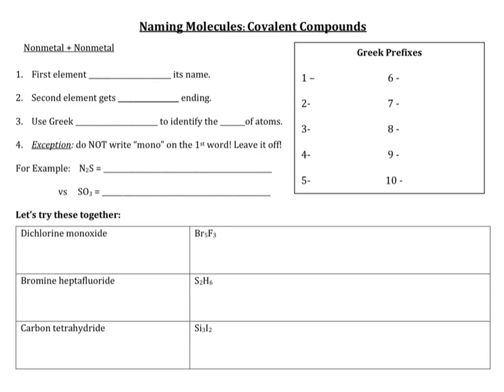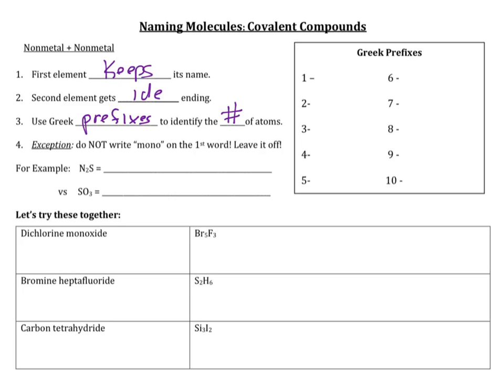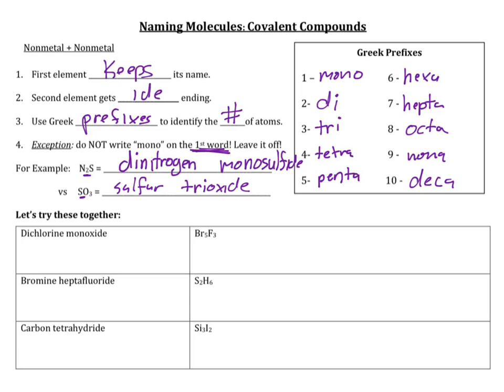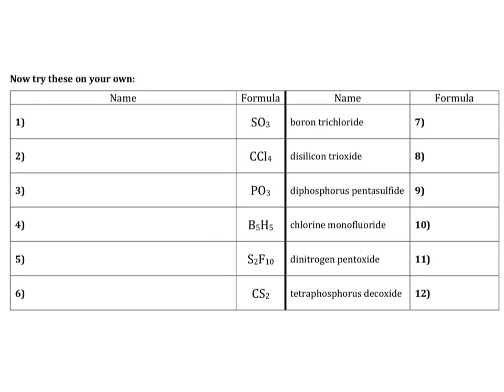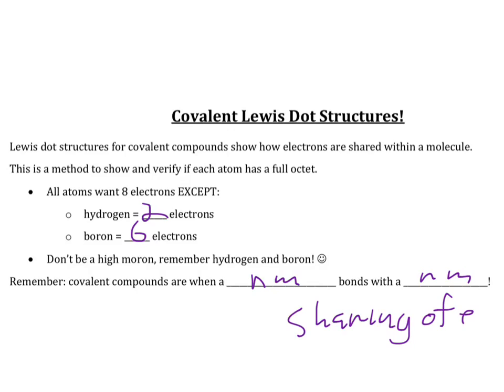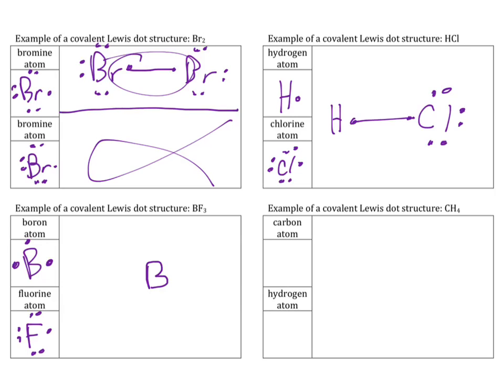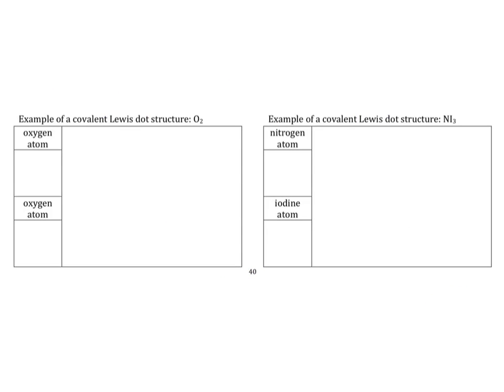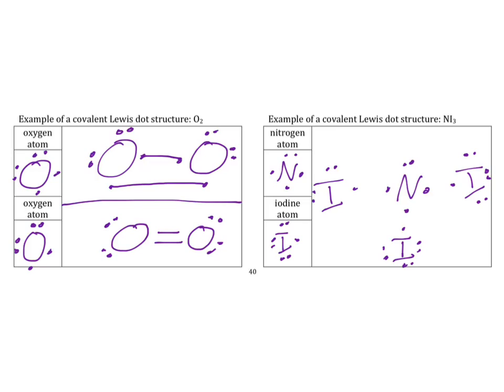Unit 6 Part 3 Covalent and Lewis structures